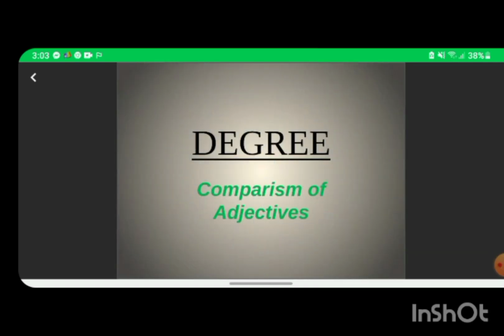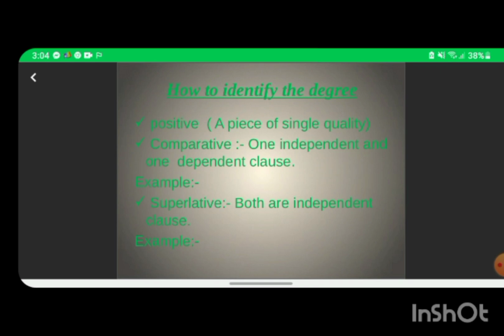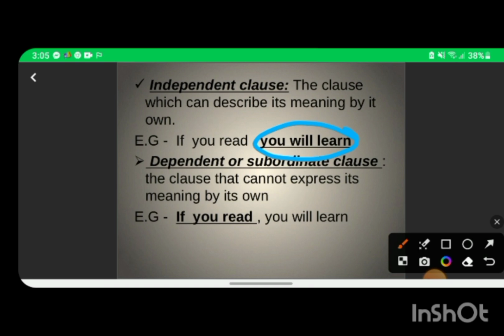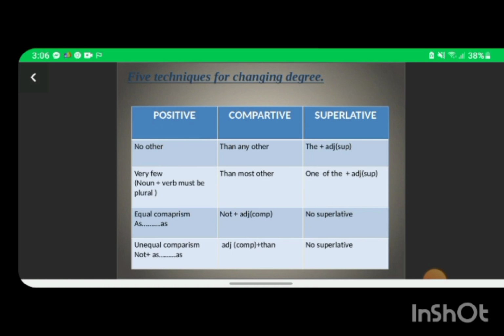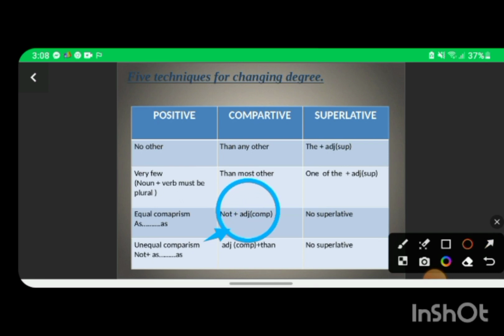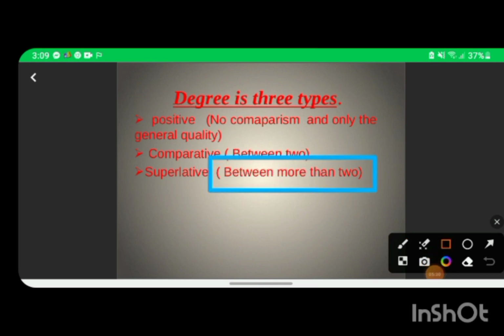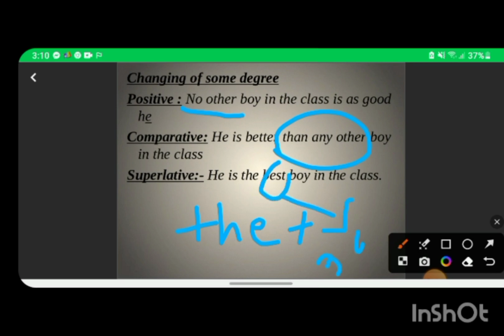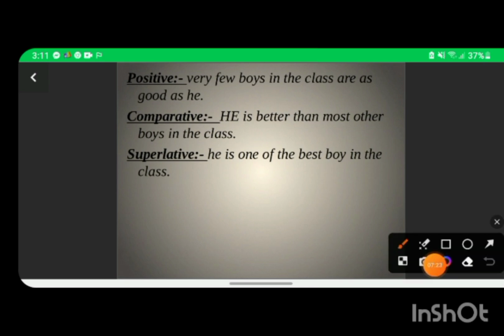Degree Change with short tricks.